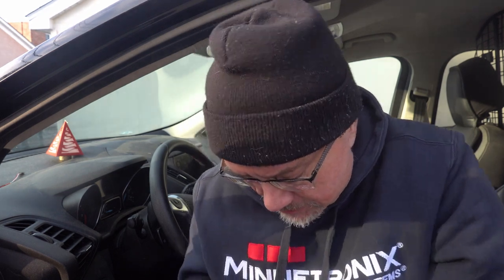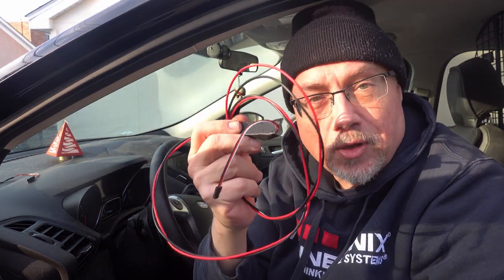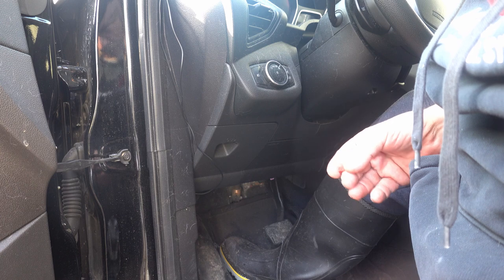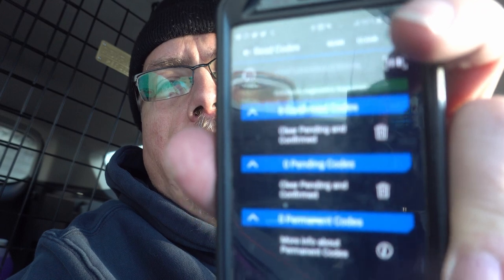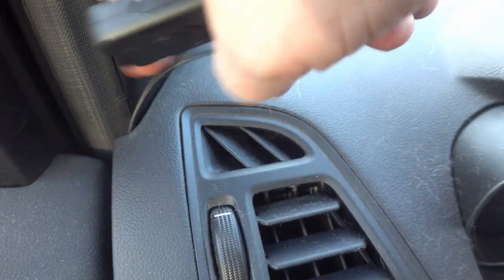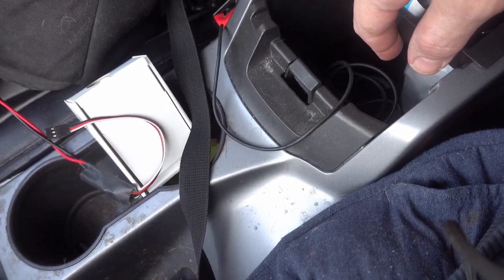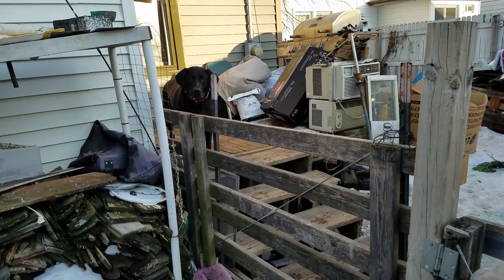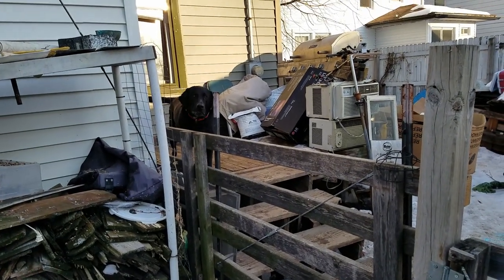Fixin' Stuff: New dashcam wiring 2016 Ford Escape, part 1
Christmas evening 2019, a thief entered my 2016 Escape and in about 30 seconds, removed my Apple CarPlay interface (the USB interface to the Sync 3 system), and managed to rip the wiring to my dashcam out at the same time in his haste.
I built up a new power adapter that I can hardwire, but to do that I need to find out how to route the wiring so it's hidden and out of the way and doesn't mess up other systems. This is the first look at doing that, and evaluating how I need to proceed.